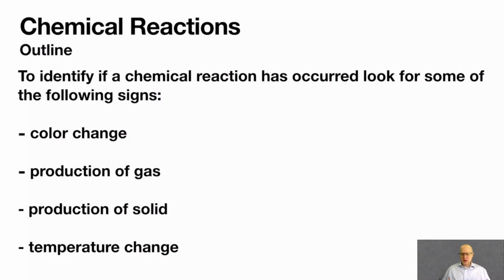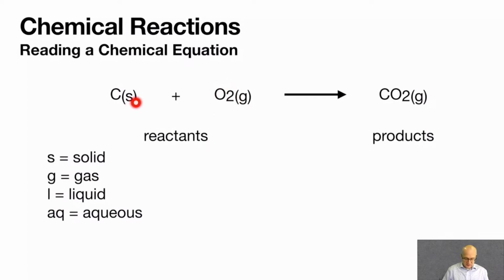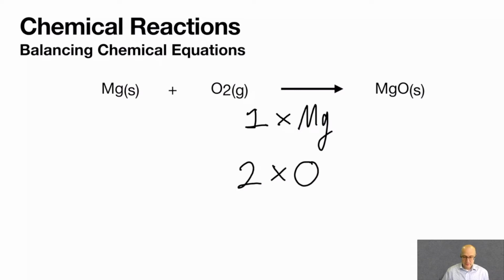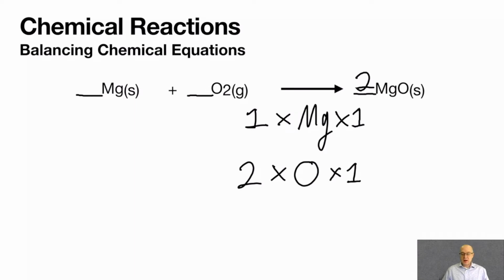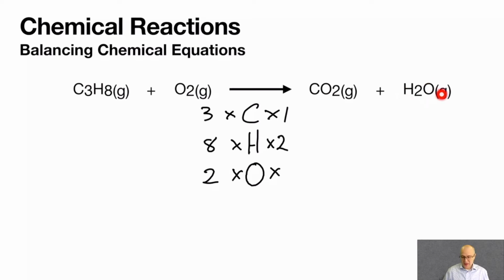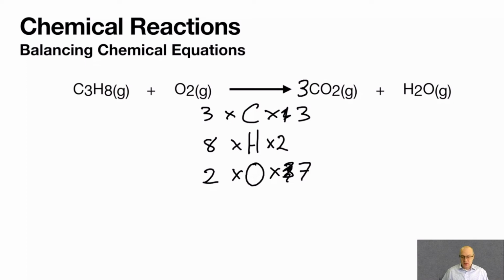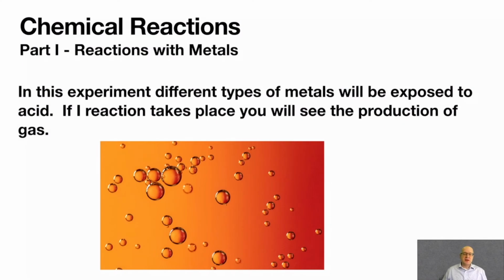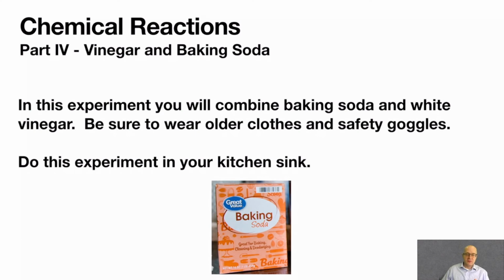CHM1032L unit 8 prelab video